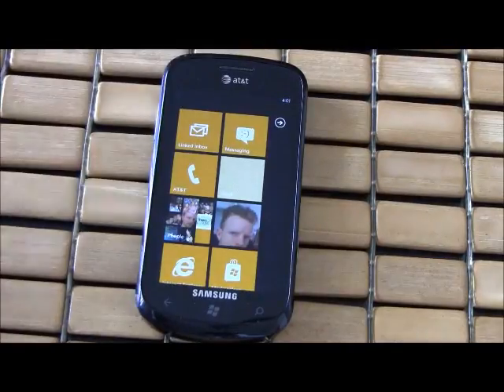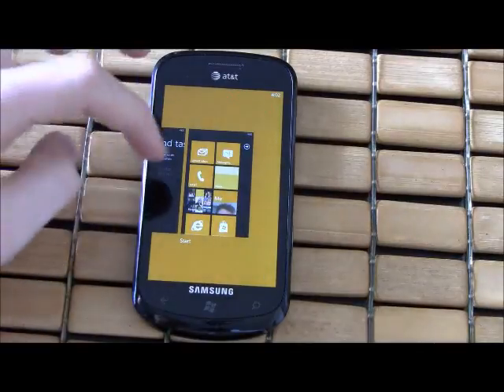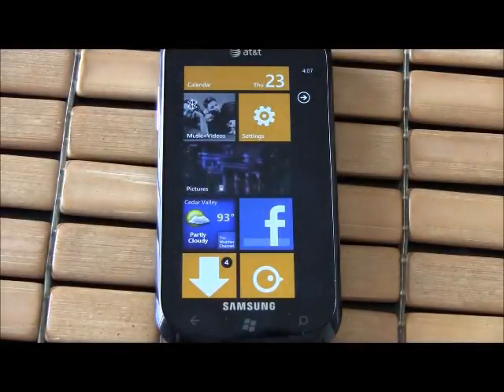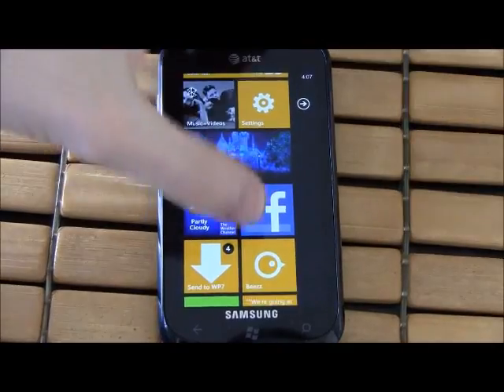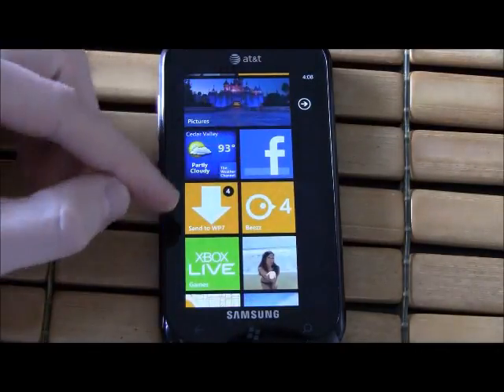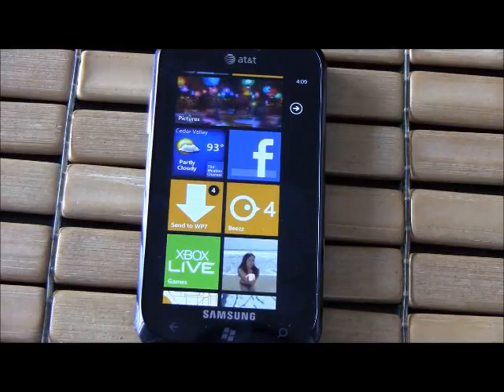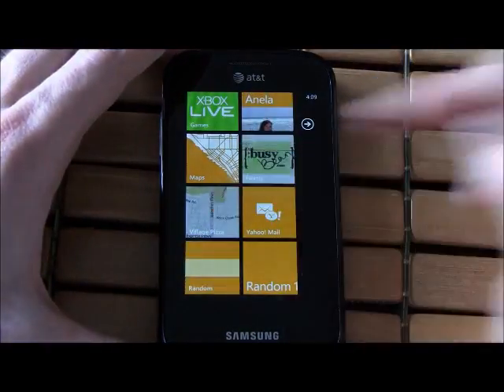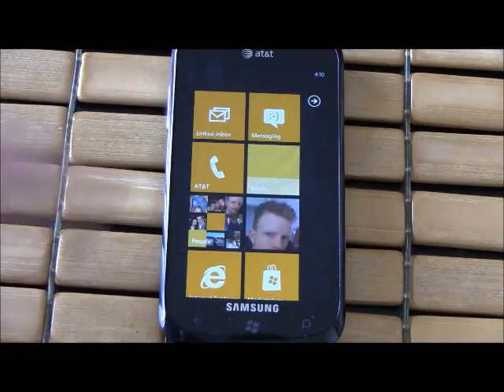Review WIndows Phone 7.5 ep2